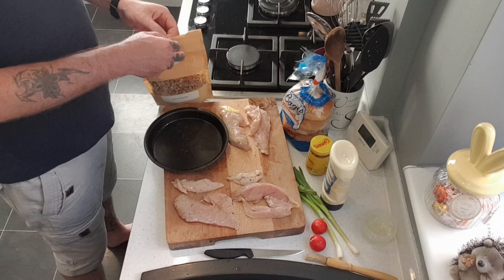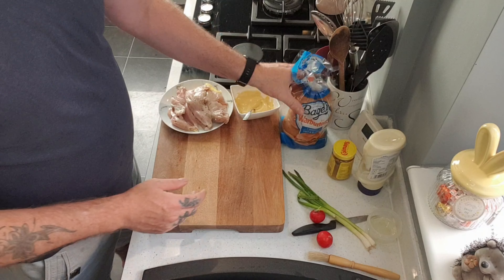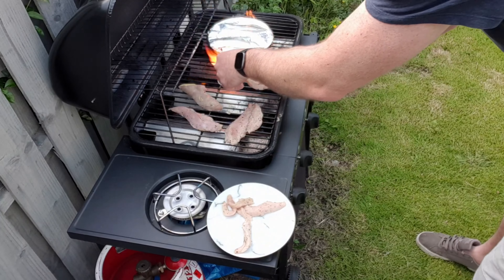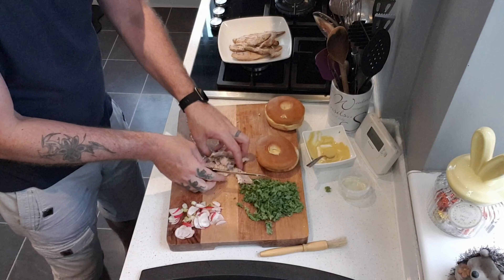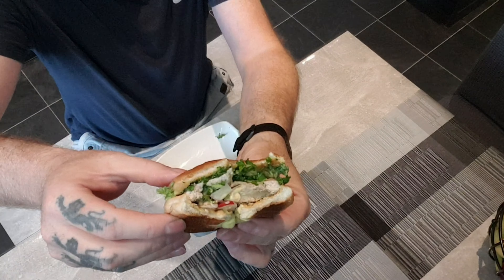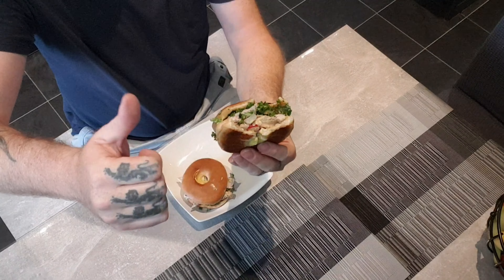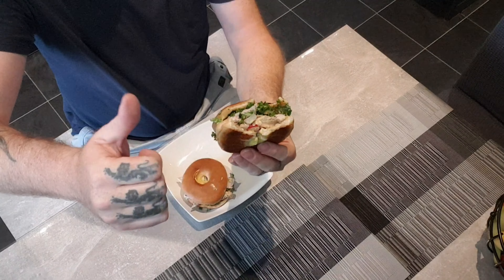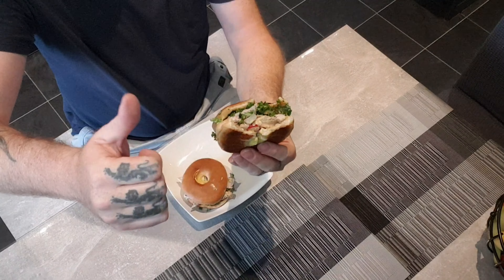Wild Food, Smoked Pheasant Bagels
A stunning sunmers lunch